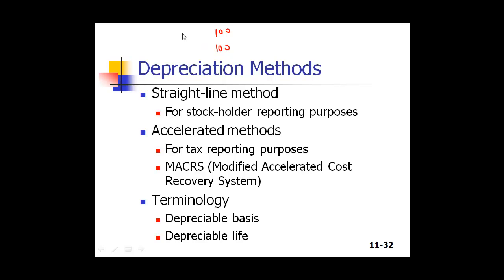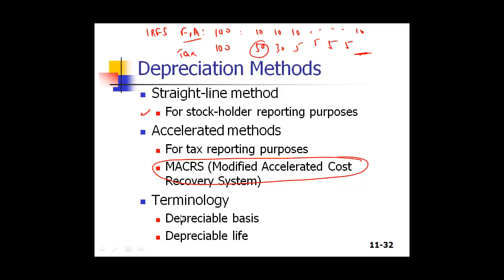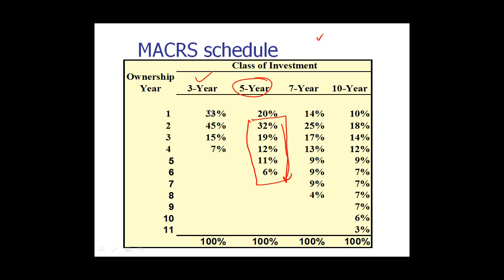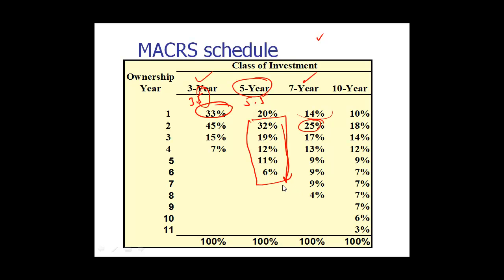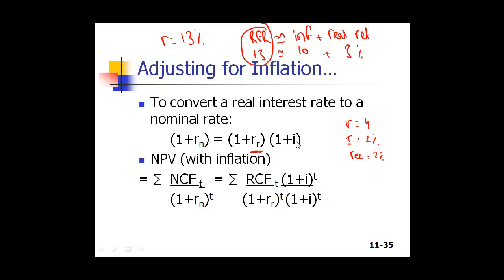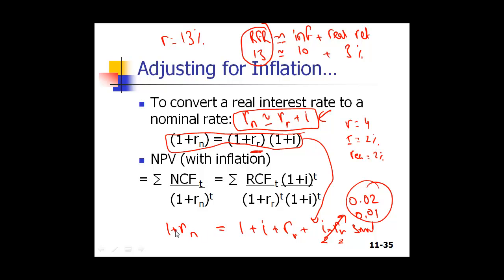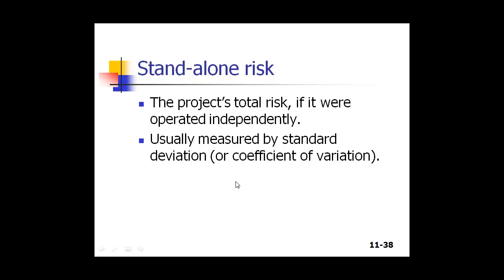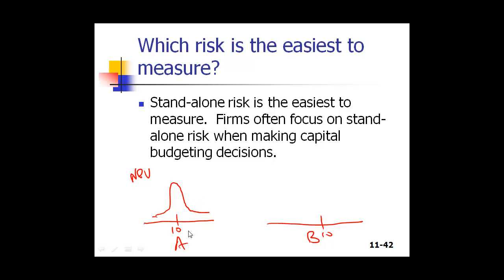Cash Flow Estimation Part 3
Cash Flow Estimation
Financial Management Lecture by Arif Irfanullah